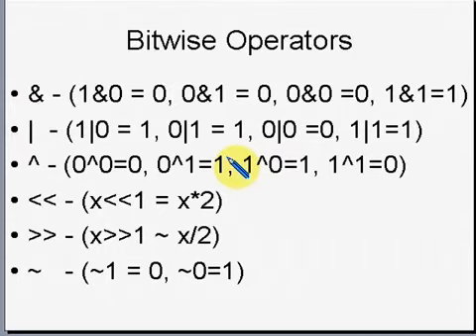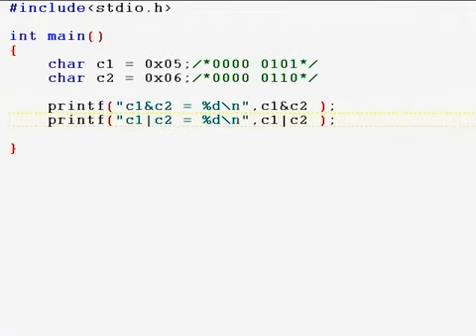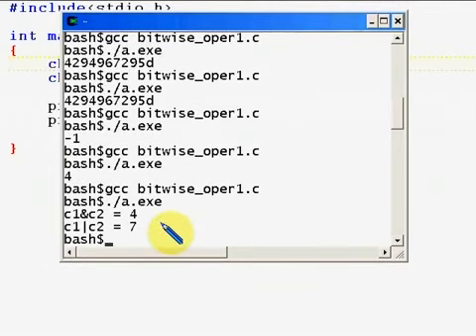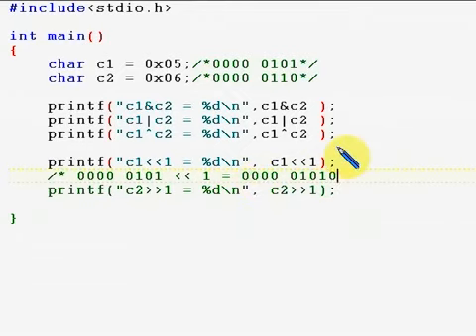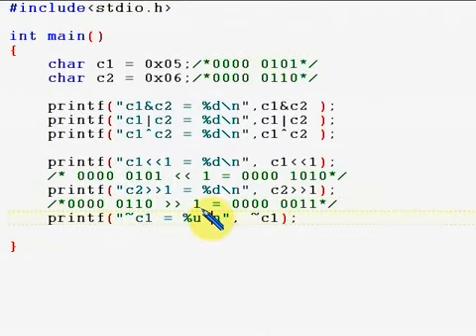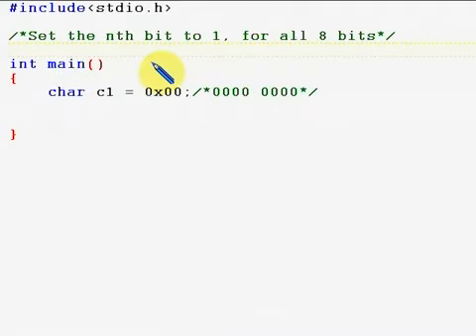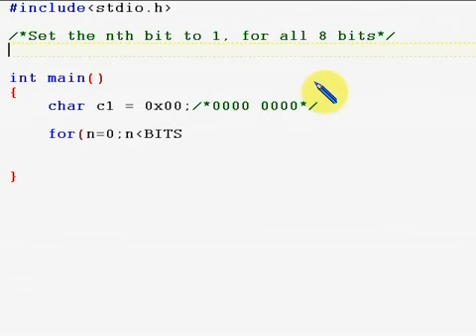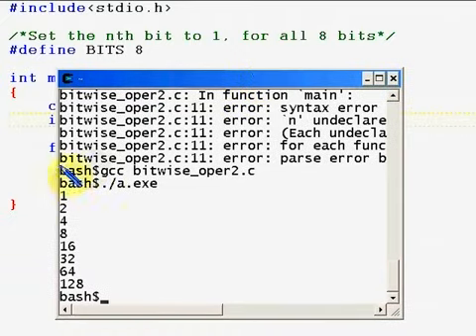Programming in C Lesson 8 4